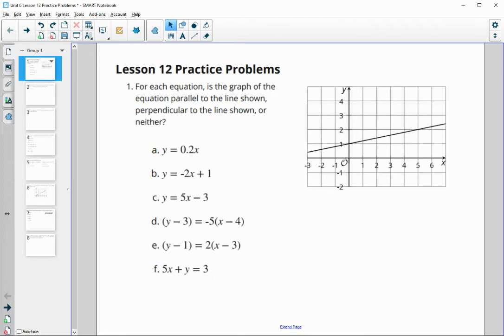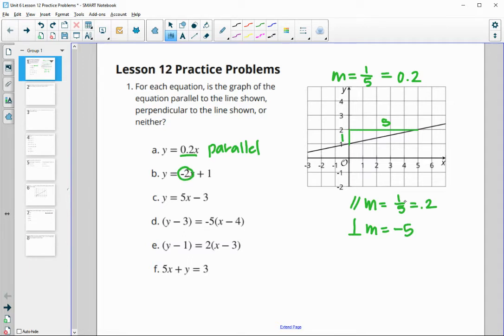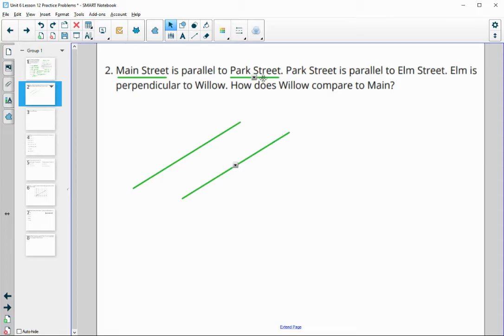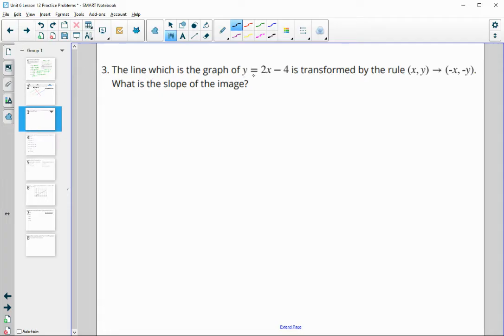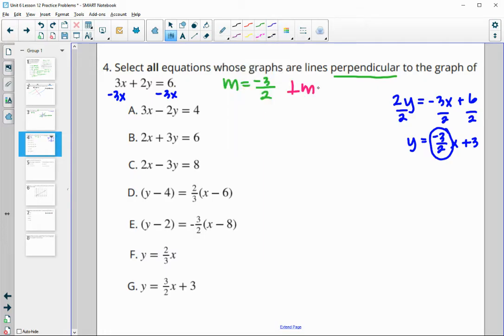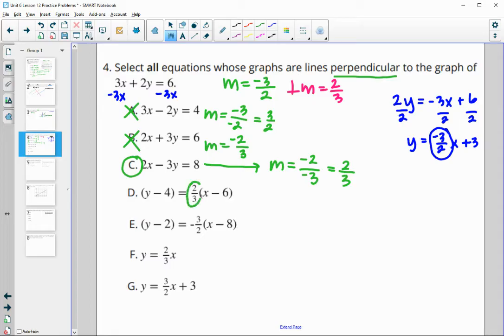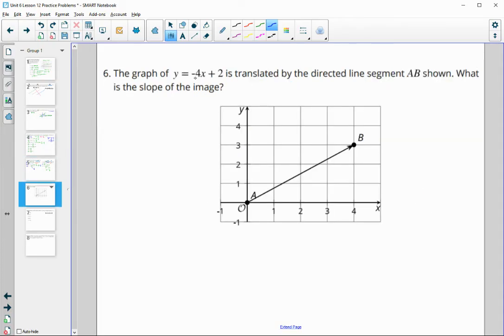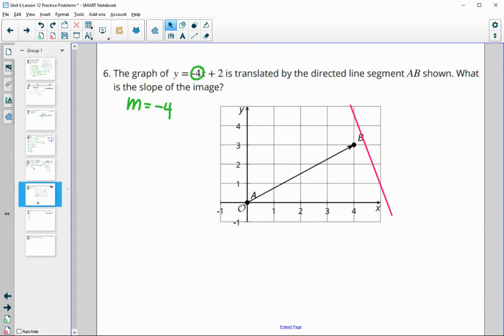Unit 6 Lesson 12 Practice Problems IM® GeometryTM authored by Illustrative Mathematics®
Title: It’s All on the Line

Common Core Standards in This Lesson:
CCSS.HSA-CED.A.2
CCSS.HSA-CED.A.2: Create equations in two or more variables to represent relationships between quantities; graph equations on coordinate axes with labels and scales.
CCSS.HSA-CED.A.4
CCSS.HSA-CED.A.4: Rearrange formulas to highlight a quantity of interest, using the same reasoning as in solving equations. For example, rearrange Ohm’s law 𝘝 = 𝘭𝘙 to highlight resistance 𝘙.
CCSS.HSG-GPE.B.5
CCSS.HSG-GPE.B.5: Prove the slope criteria for parallel and perpendicular lines and use them to solve geometric problems (e.g., find the equation of a line parallel or perpendicular to a given line that passes through a given point).